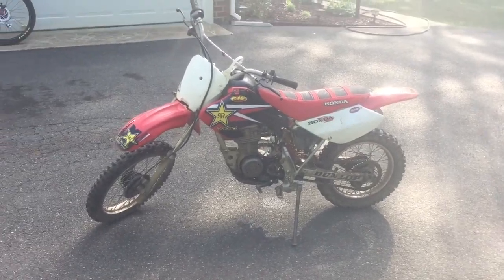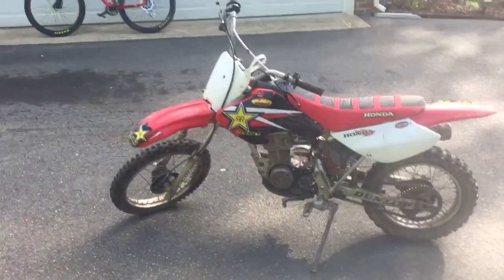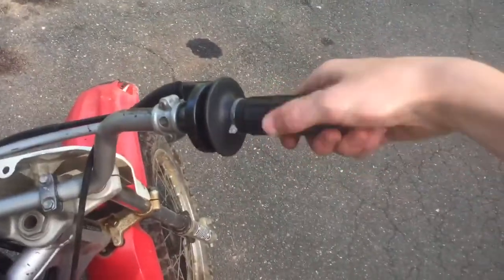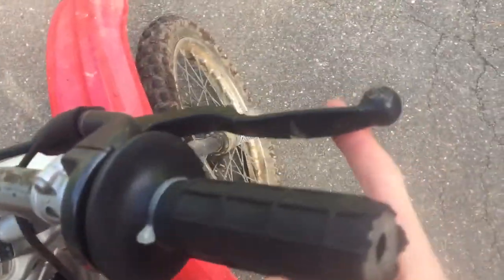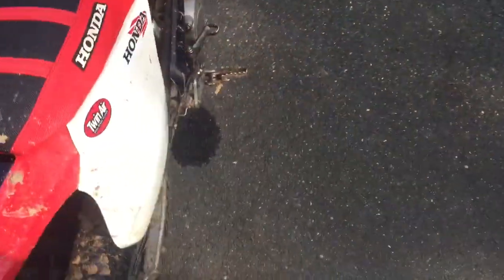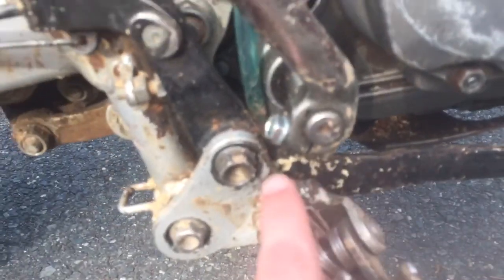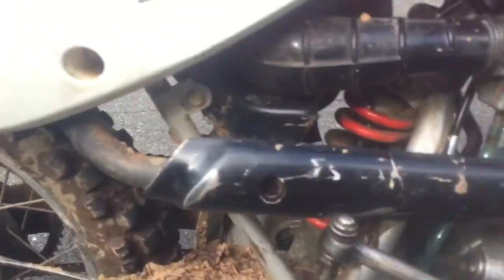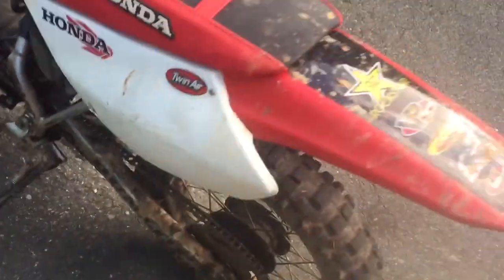XR100 Restoration Pt. 4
Finally got it running so soon I can make a riding video.